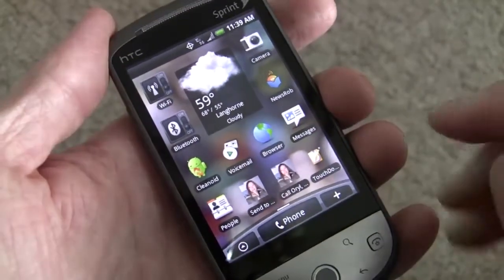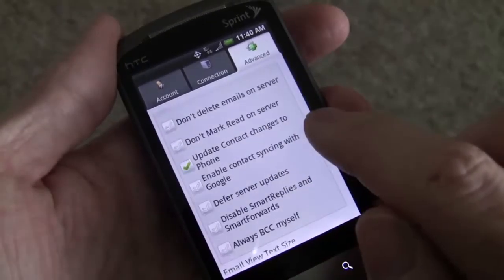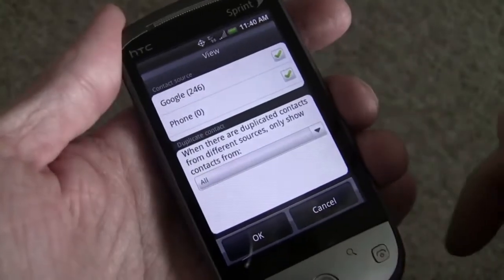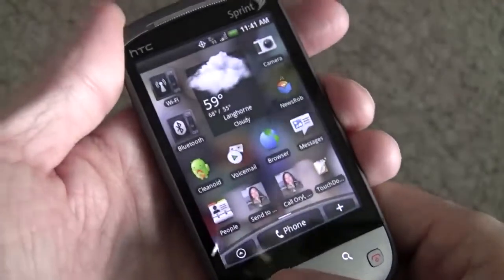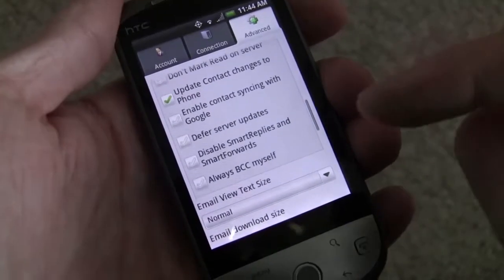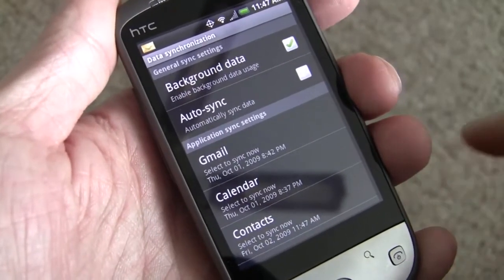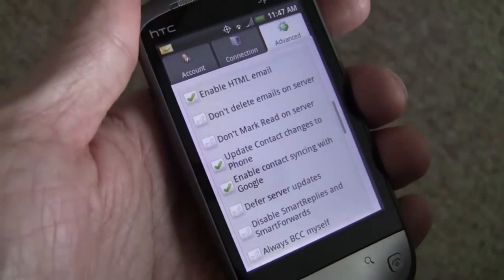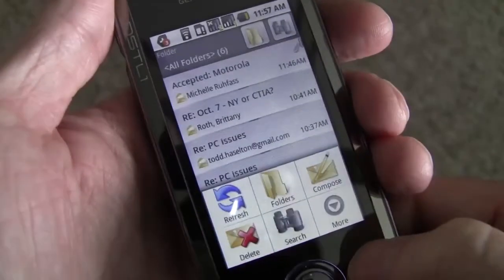TouchDown on HTC Hero for Sprint and General Mobile DSTL1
For G.